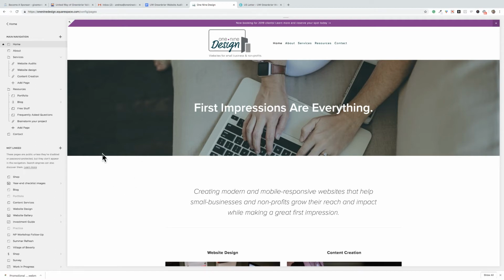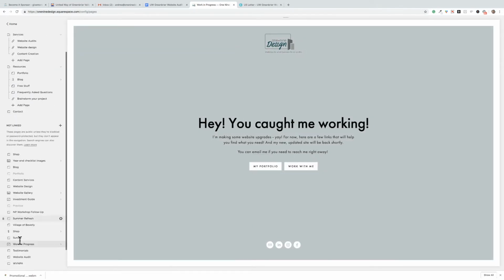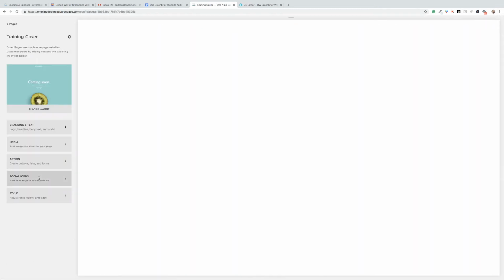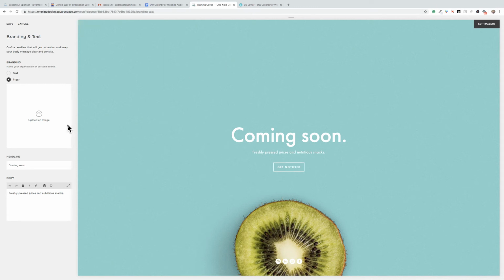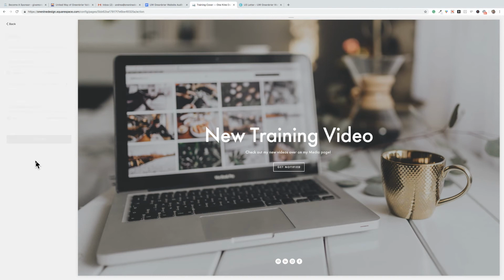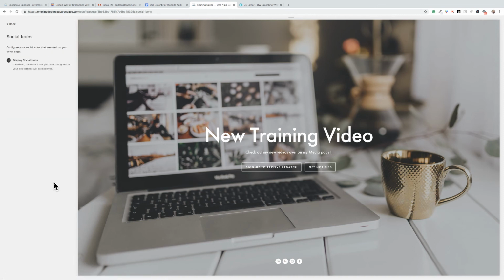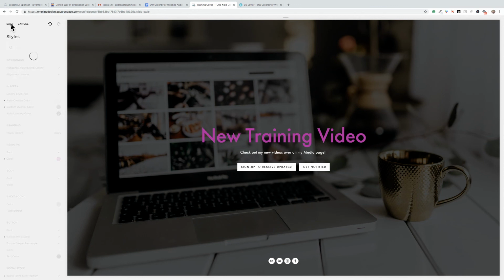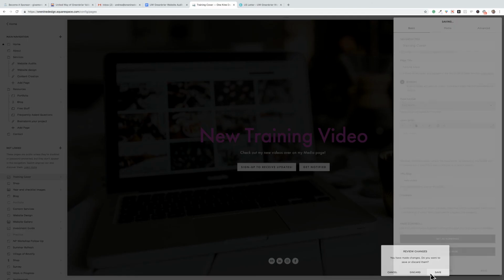Using the Squarespace Cover Page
Using the Cover Page option on your Squarespace website